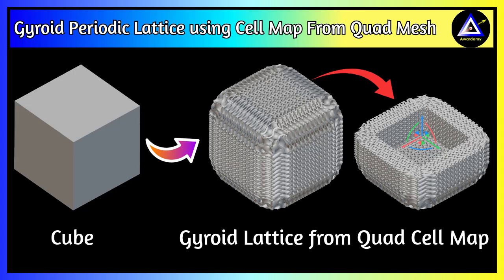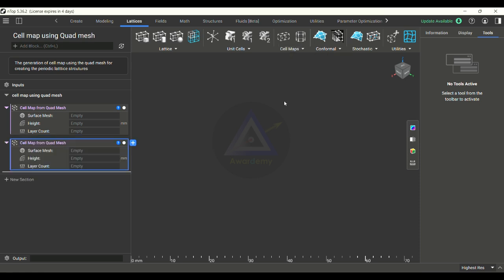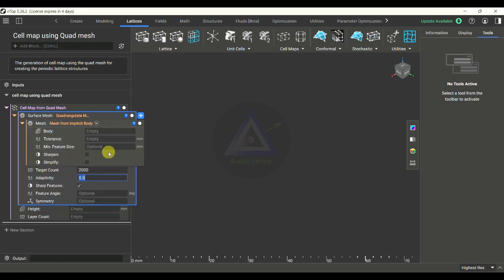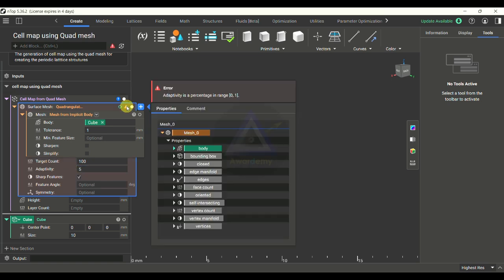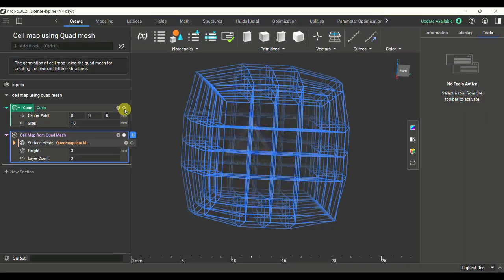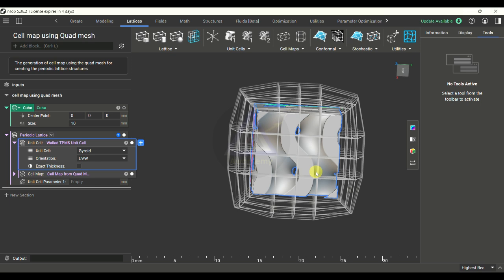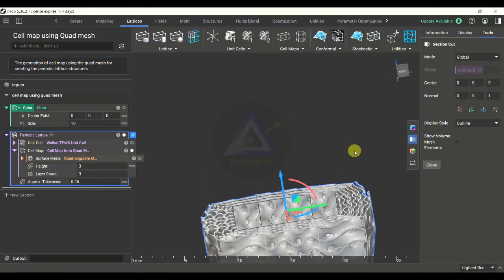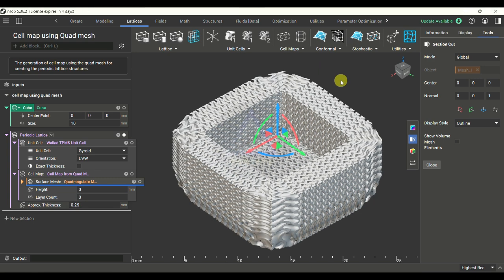Lesson 19: in nTopology How to Design the Gyroid Lattice using Quad Cell Map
The aim of this lesson is to become aware of the steps involved in designing infill gyroid periodic lattice using the Quad Mesh Cell Map.